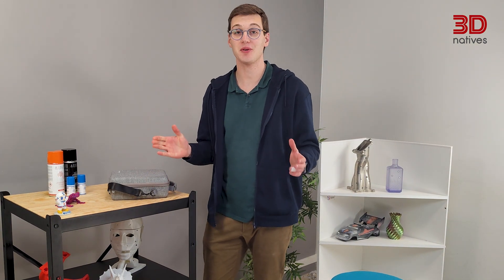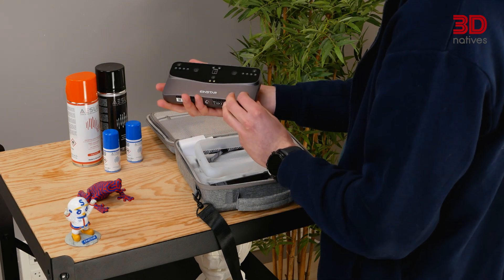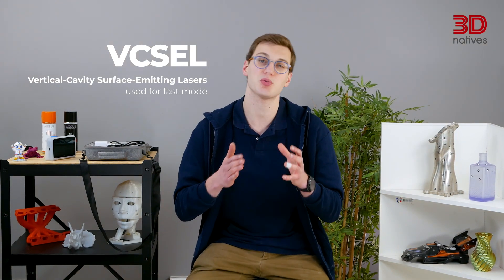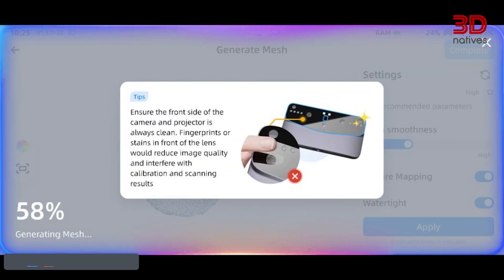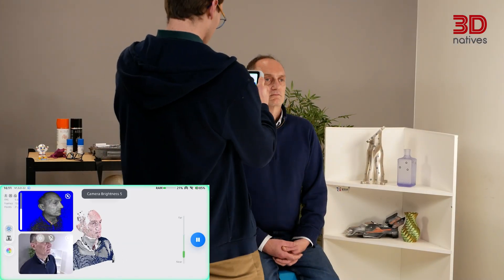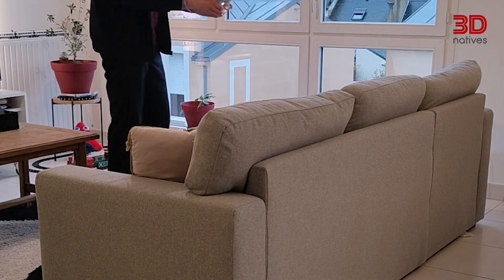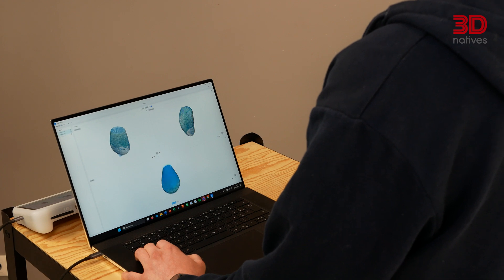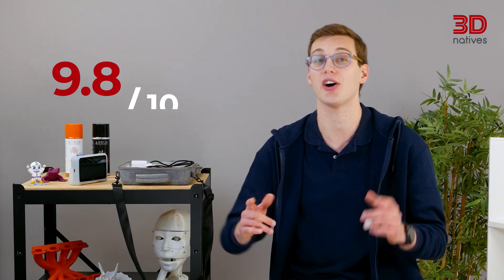A Great Portable 3D Scanner! Reviewing the Einstar Vega | 3Dnatives Lab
In this episode of the 3Dnatives Lab, Elliot takes an in-depth look at Shining 3D's newest handheld 3D scanner, the Einstar Vega. This mid-range portable scanner promises versatility and ease of use, featuring dual scanning technologies and a standalone design. We'll explore its build quality, performance in various scenarios, and whether it's worth the investment.

Find our written review of the Einstar Vega 3D scanner

0:00 Opening
0:24 Introduction
1:13 Specifications
3:51 Software
4:43 Scanning experience
8:28 Conclusion, price and score

3Dnatives’ YouTube Channel provides you with the latest news on 3D printing & exclusive coverage of the various additive manufacturing shows, events, and fairs around the world!